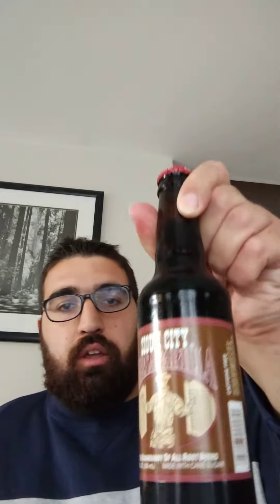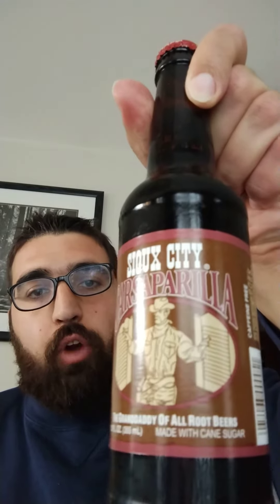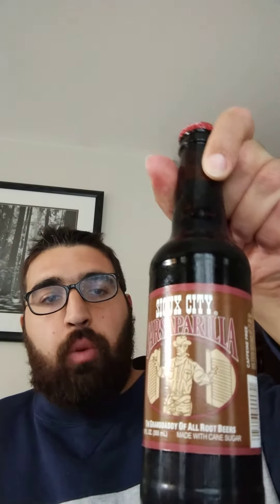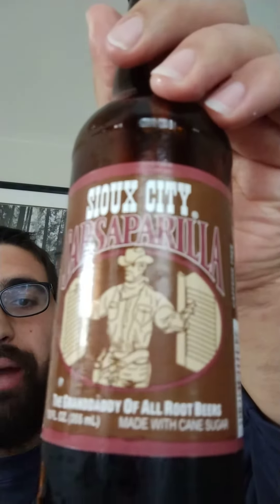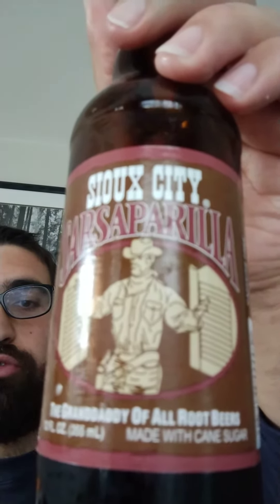Sioux City Sarsaparilla